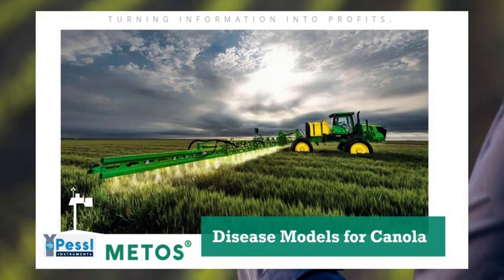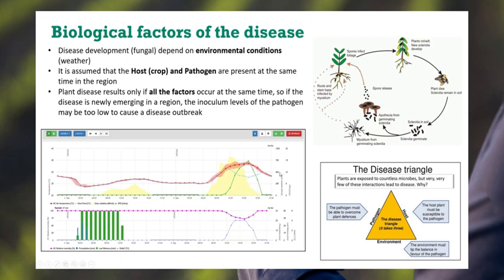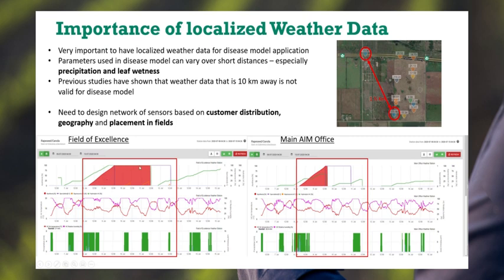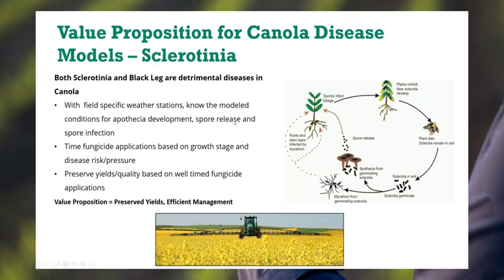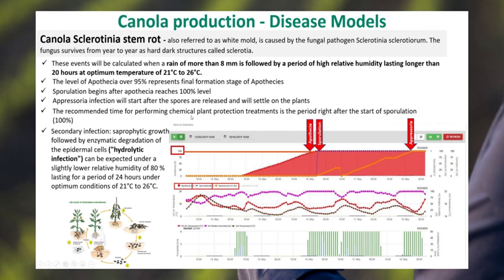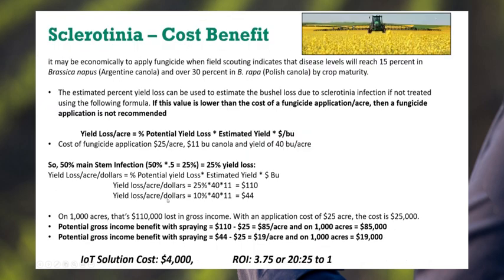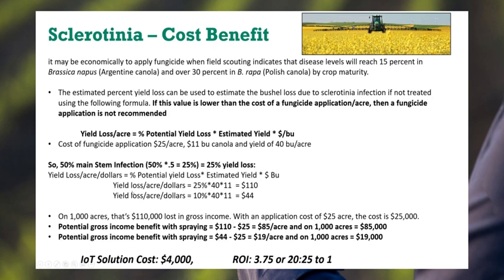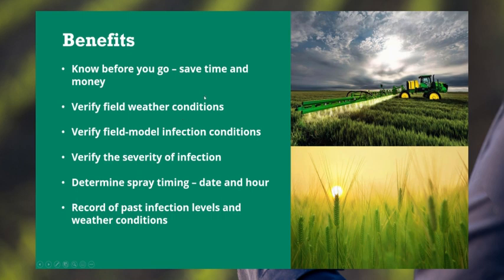Canola Disease Models - METOS® by Pessl Instruments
Guy Ash from METOS® Canada by Pessl Instruments explaining Canola Disease Models - biological factors, the disease triangle, the importance of localized weather data and everything else that you need to know about canola production and disease modeling.